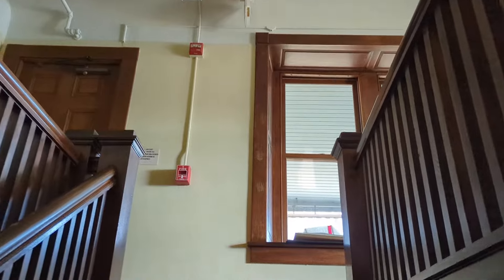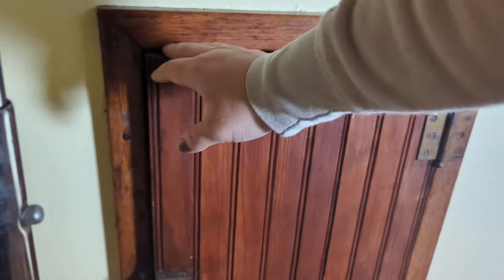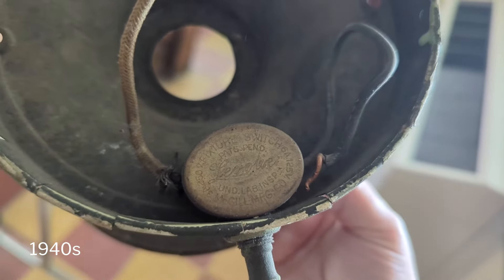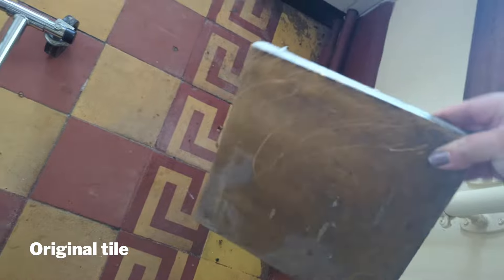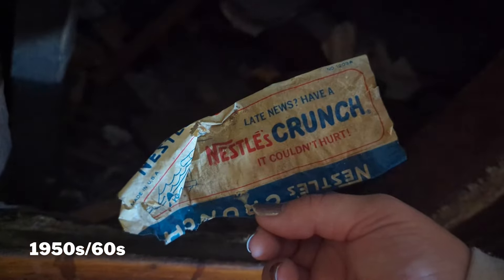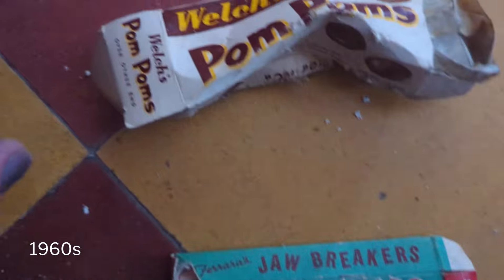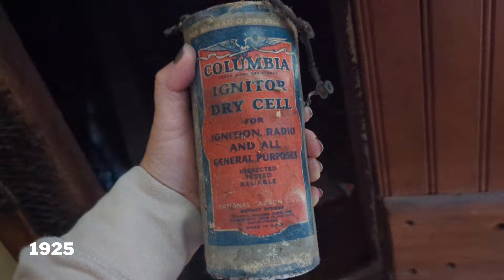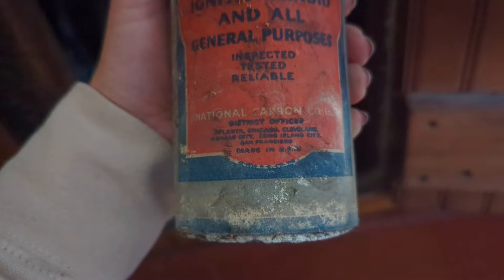A Portal to the Past at the Reading Pagoda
Found some interesting items under the stairs at the Pagoda. ⛩️